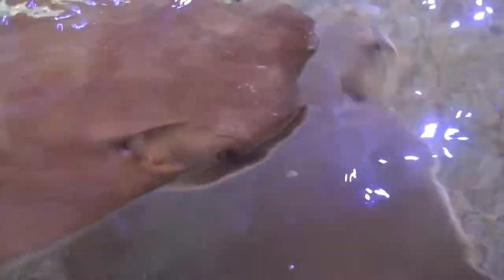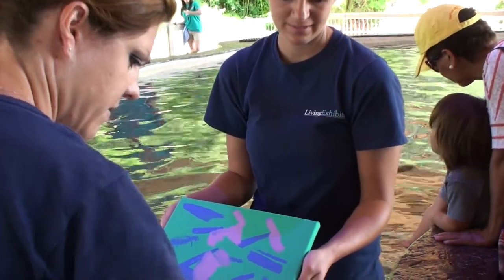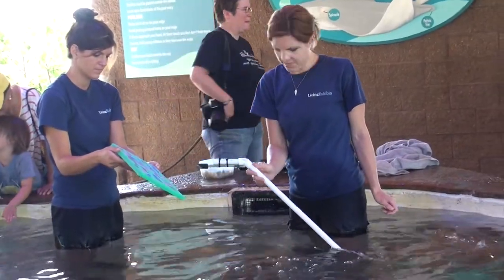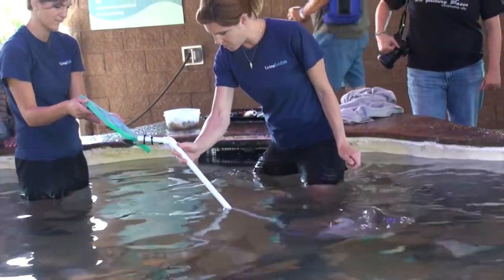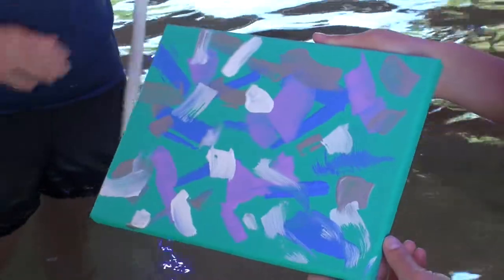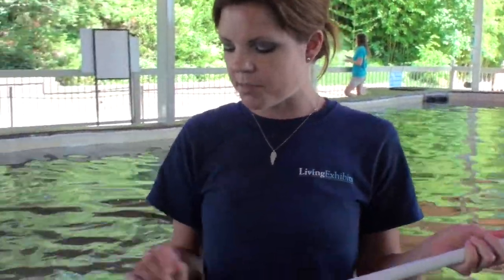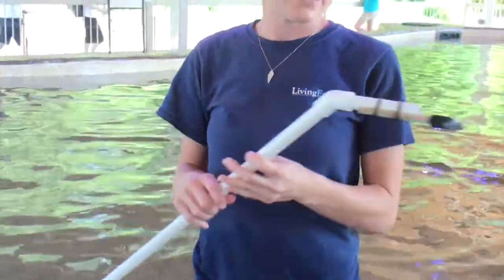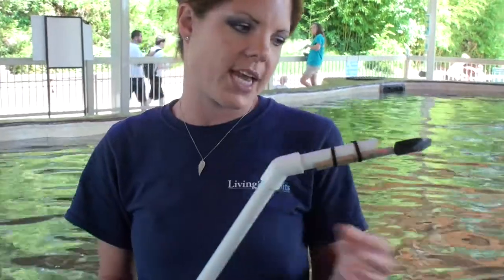Stingrays Painting at the Zoo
Join us in August for our Art Gone Wild Show at the a.k.a. Gallery in the Paseo Art District! We'll have paintings from many different animals, including stingrays, elephants, reptiles, and more!